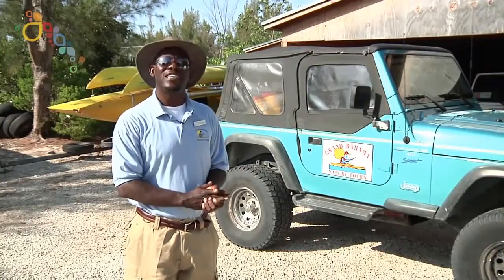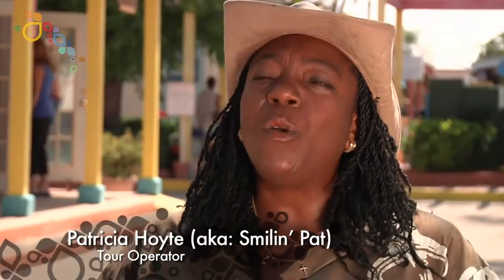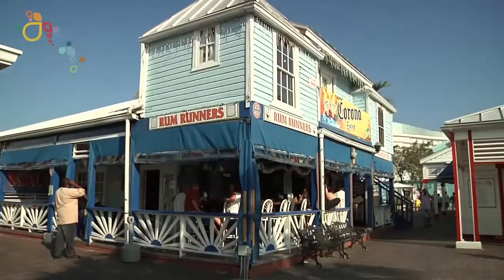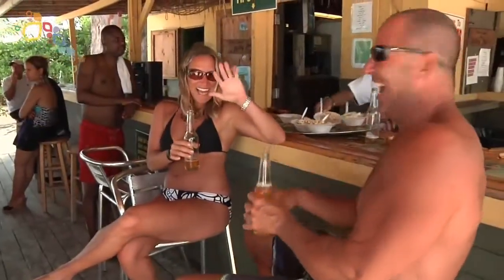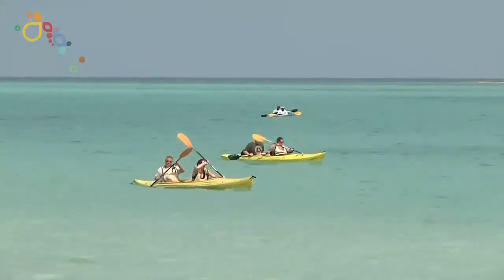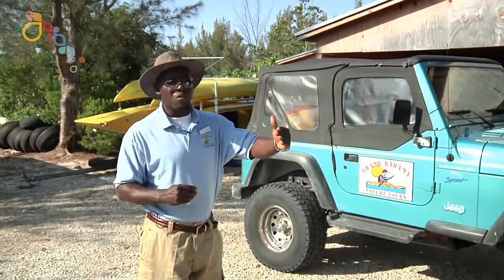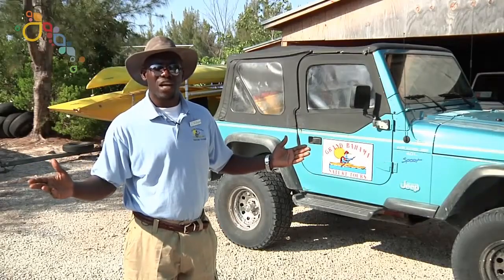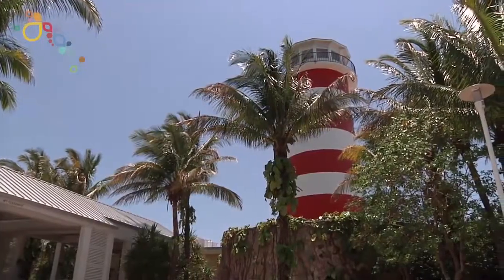Grand Bahama Tours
Welcome to Grand Bahama Tour Deals take a look at our Freeport Grand Bahama Tours.

Grand Bahama Tour Deals, based in Freeport, Bahamas, has been one of the leading Eco-tour operators on Grand Bahama Island for the pass ten years. We operate snorkeling, City tours,Nature Tours for all ages . All tours involve light to moderate activity and are fully guided by friendly, highly trained, professional personnel. All of our guides are natives of the Bahamas and the Freeport area and take pleasure in acquainting visitors with the flora, fauna, history and culture of the islands. Call Us Toll Free 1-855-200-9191 At Grand Bahama Tours.